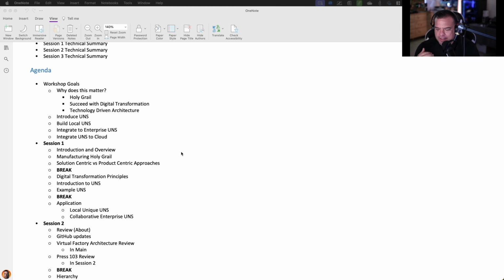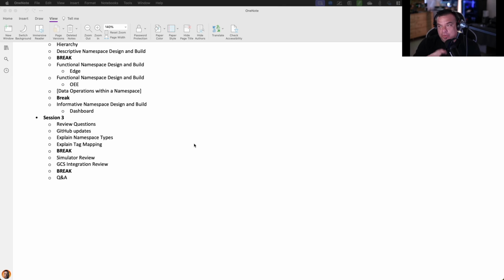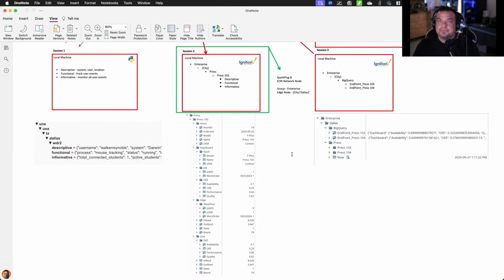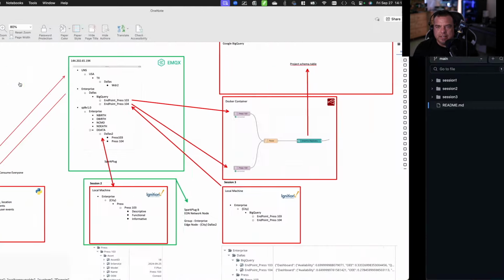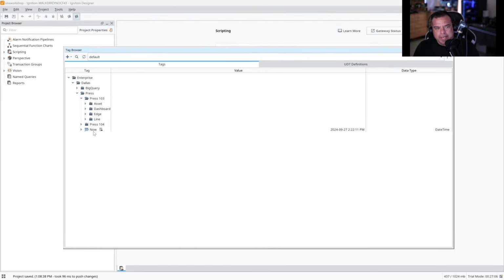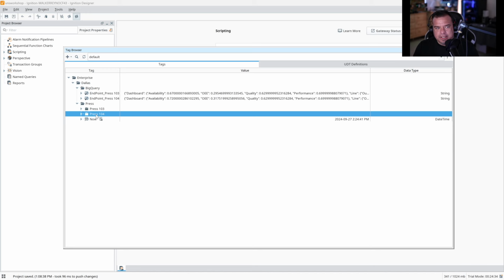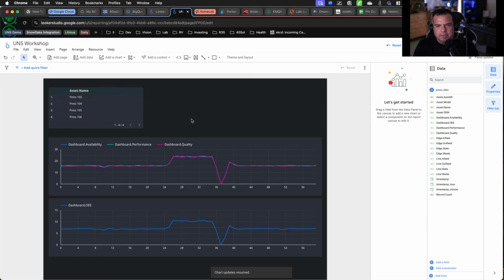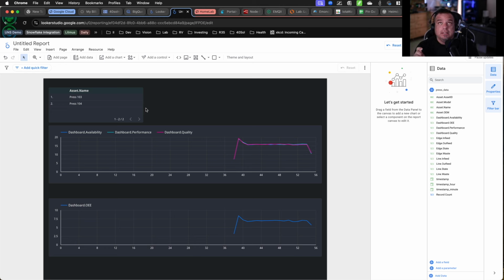UNS Workshop Summary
On September 24-26, 2024 we hosted a 3-day live workshop on building a Unified Namespace. This is the public summary video, to get an idea of what's covered in the workshop.

Join us for the next workshop! Get instant access to this + all future workshops with an annual Digital Factory Mastermind Membership at IIoT University.